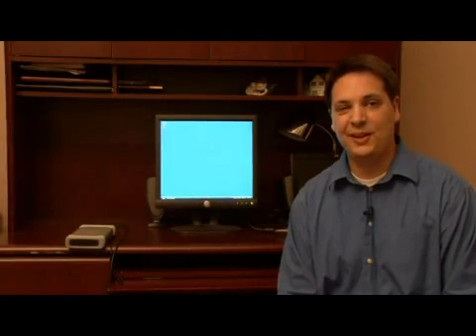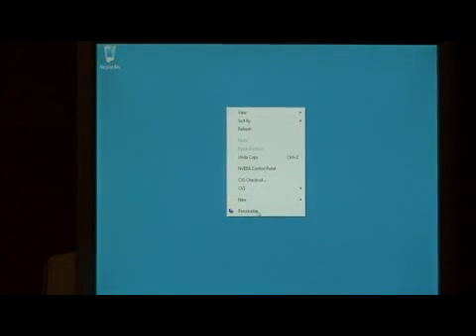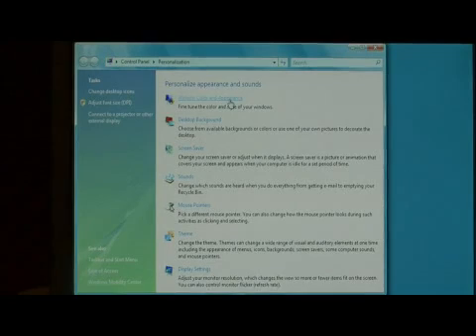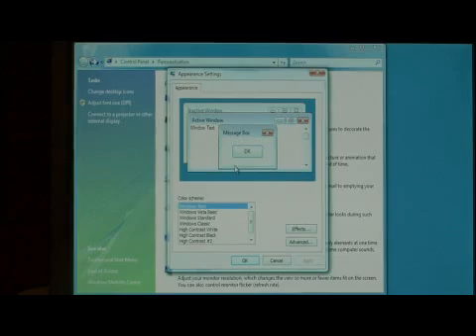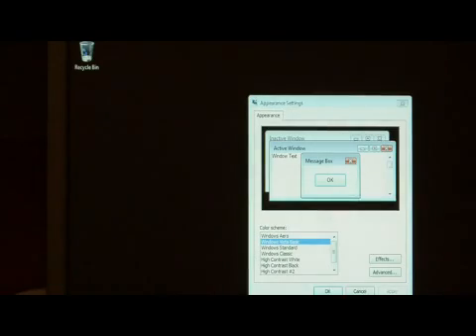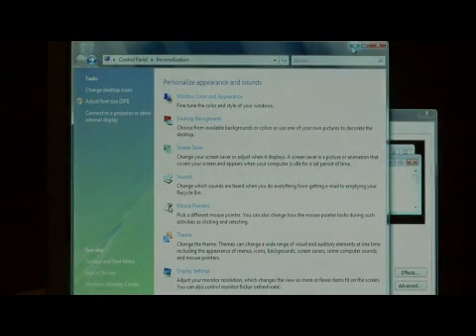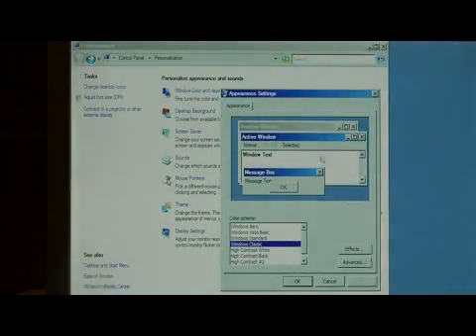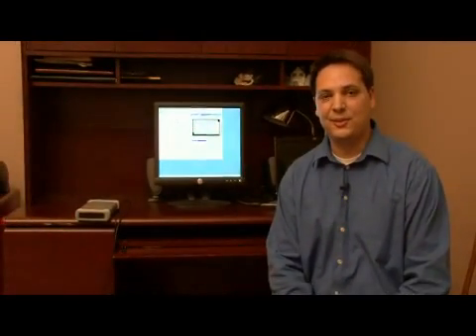How to Enable or Disable the Aero Effect on Windows Vista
How to Enable or Disable the Aero Effect on Windows Vista. Part of the series: Computer Skills & Shortcuts. Aero Effect in Windows Vista can be enabled or disabled by right-clicking the desktop and entering the Personalize menu to check the Windows Aero feature in the Classic Appearance tab. Use the Aero Effects in Vista with an IT specialist in this free video on Windows Vista.